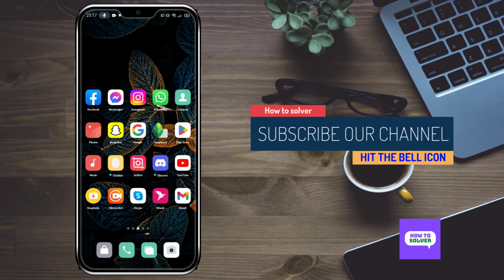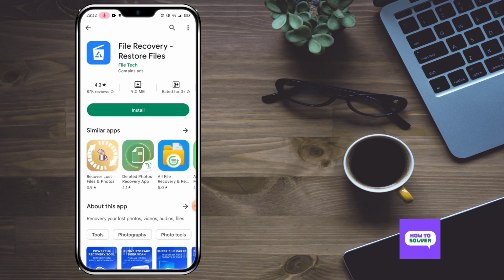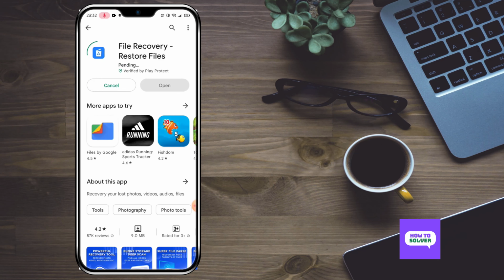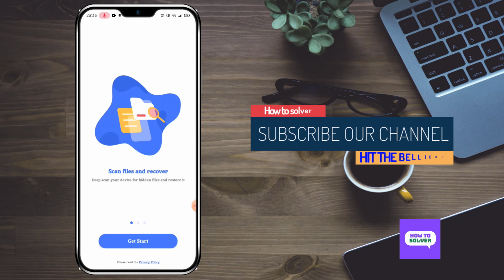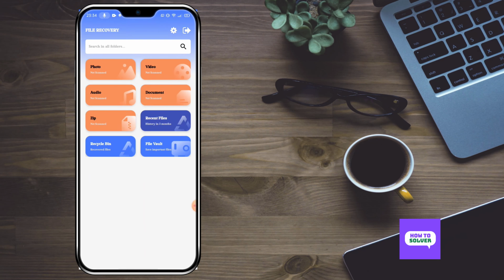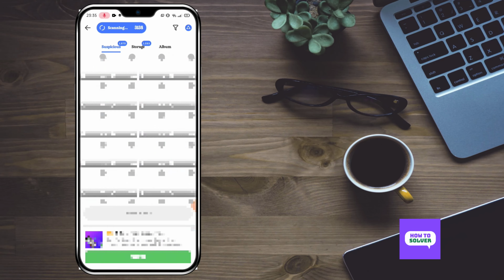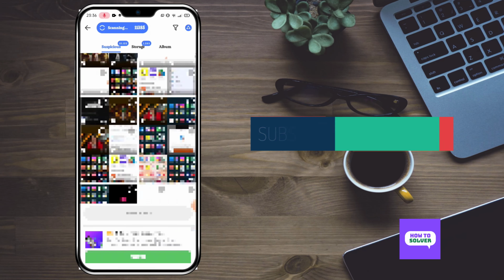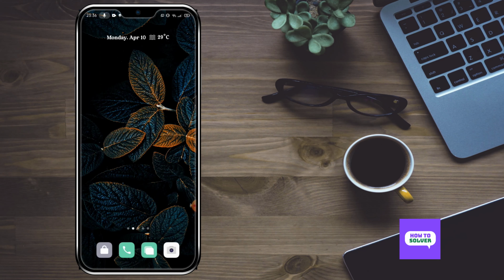How To Recover Deleted Videos on Android Phone 2025!!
Learn the most effective methods to retrieve deleted videos from your Android device with our step-by-step tutorial. Never lose precious memories again with our expert guidance! Watch now and regain access to your lost videos.